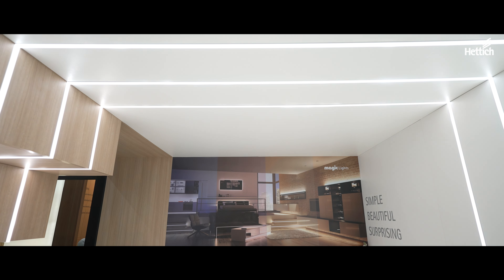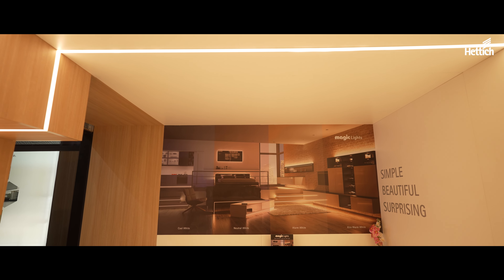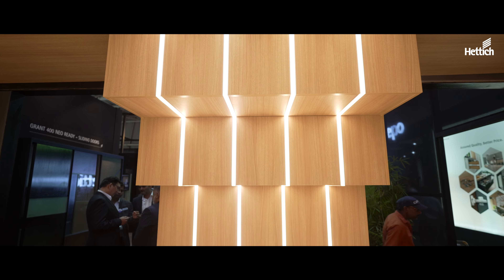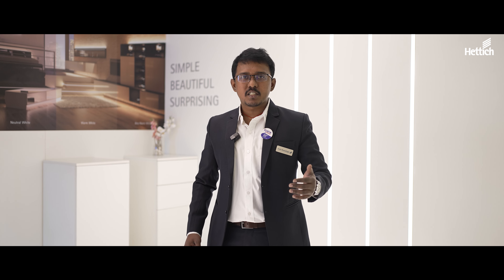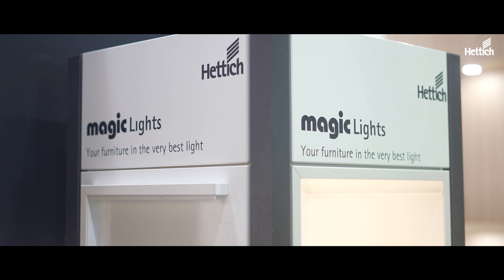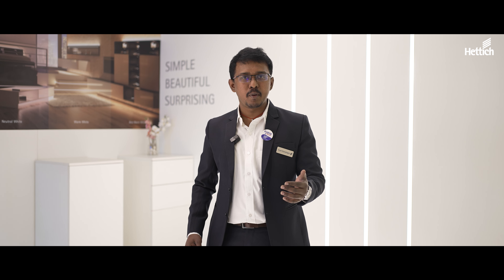Discover Hettich's Magic Lights at INDIAWOOD 2024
Step into the world of magical illumination with Hettich at INDIAWOOD 2024. Join Mr. Vinoth Dharmalingam, Head, Technical Management, Hettich India as he showcases Hettich's enchanting Magic Lights – the ultimate furniture lighting solutions.

From sleek linear lights to powerful spotlights, with a spectrum of white color tones to match any mood, Hettich offers best-in-class furniture LED solutions.

Come, experience the magic at @woodshowsindia  Hall 5, Booth Q-104, BIEC, Bengaluru.